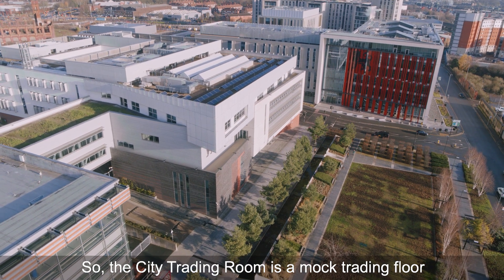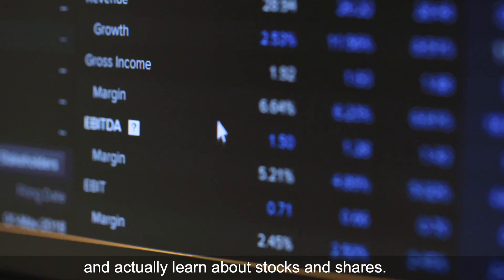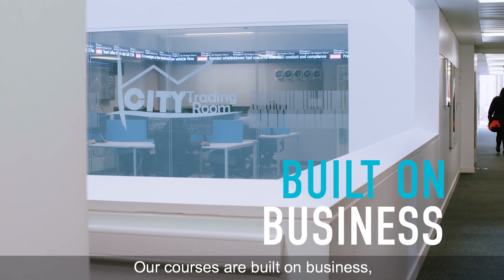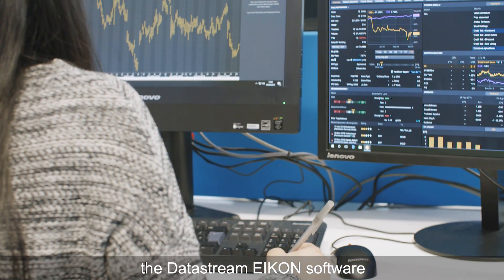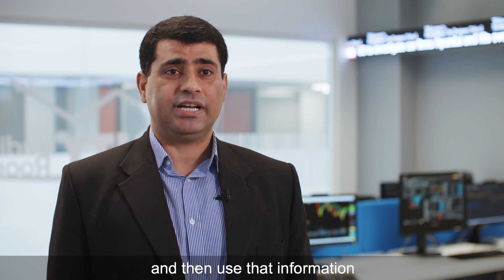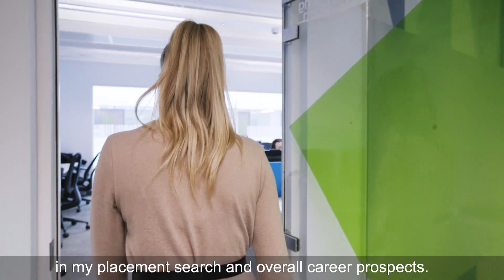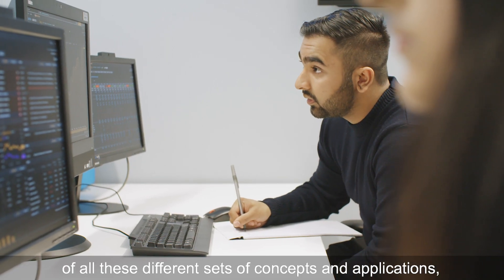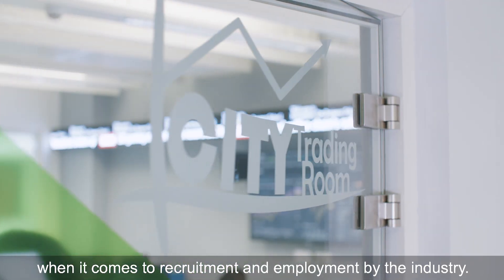The City Trading Room, our mock trading floor - Business School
The City Trading Room is designed to look and feel like a real trading floor. The room is equipped with all the latest industry software including EIKON and DataStream, both provided by Thomas Reuters.  Students on our Finance courses use these programmes to develop their technical investment skills, while also practically apply their real world experiences of finance which equips them for a successful career in finance.

Why not check out our suite of Finance degrees at the Birmingham City Business School